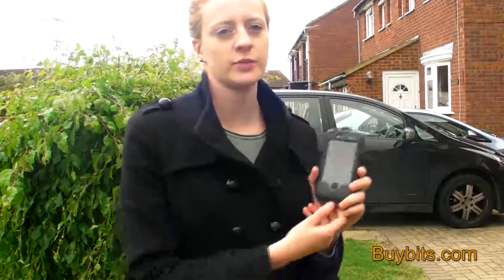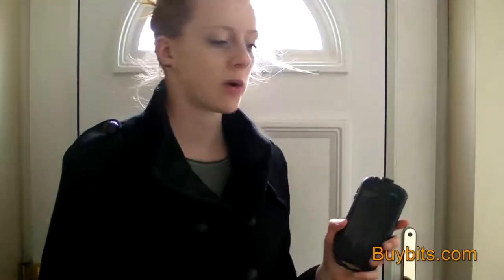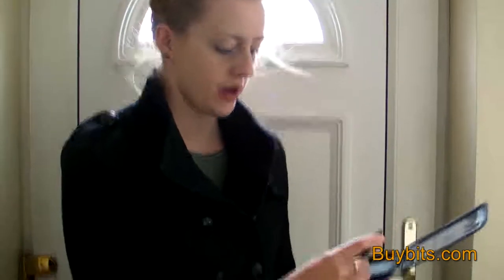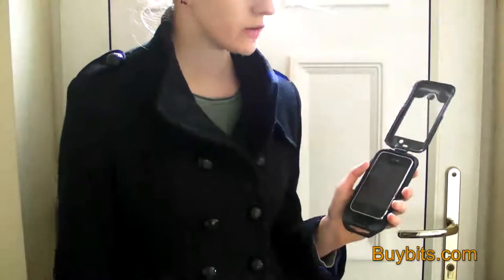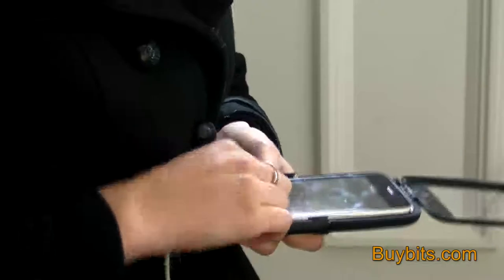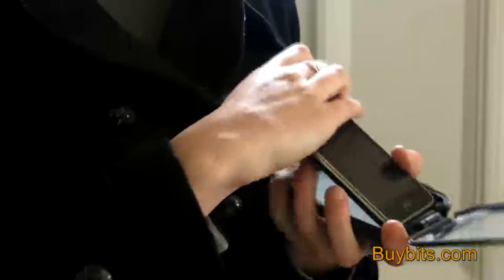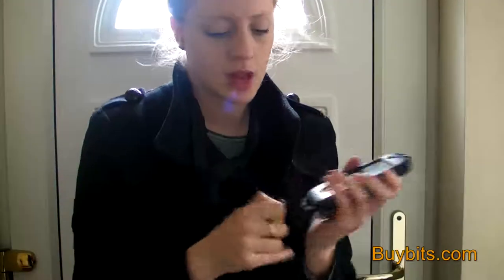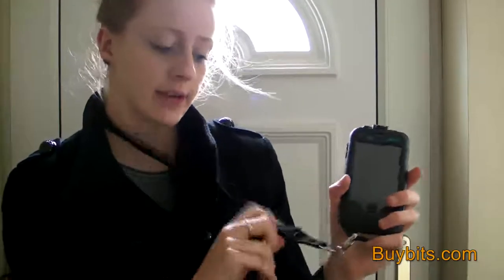Waterproof Tough Case for iPhone 3G / 3GS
This product can be found at the link above.